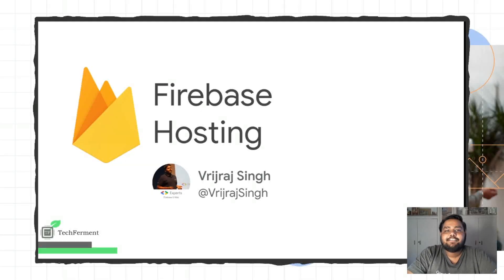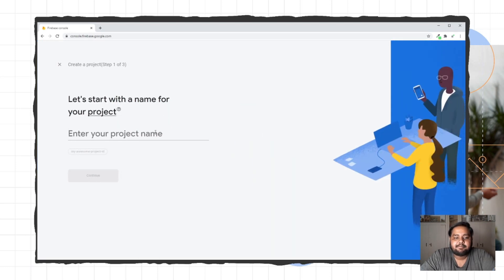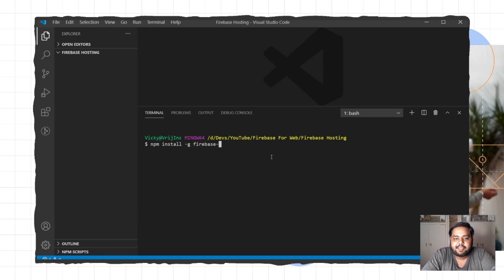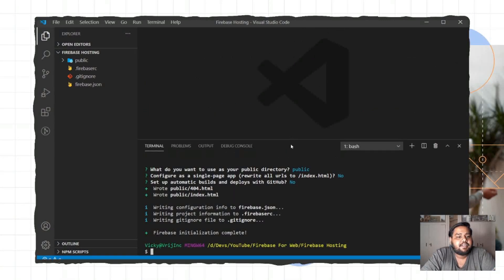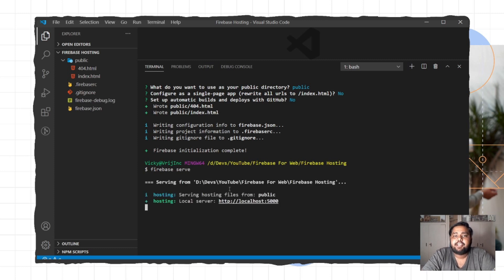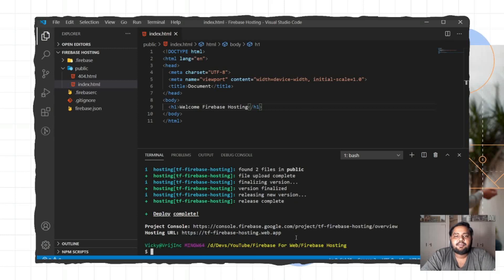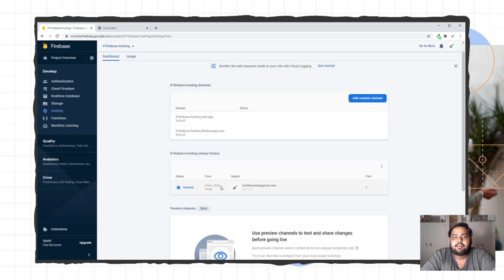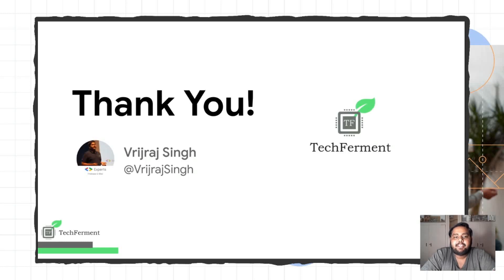02. Firebase Hosting | Firebase For Web | TechFerment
Wanted to host your website? Looking for free options to deploy your website along with a cool dashboard to manage the versions and other informations of your web application?

Firebase Hosting is there to help you out with the problem by providing you the hosting solution along with version control of the website and other services which we will discuss in upcoming videos.